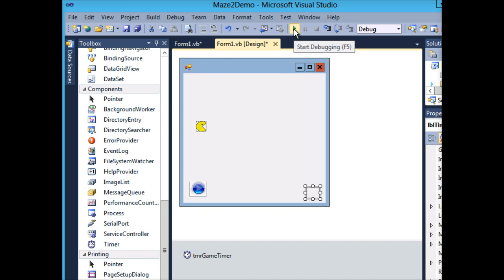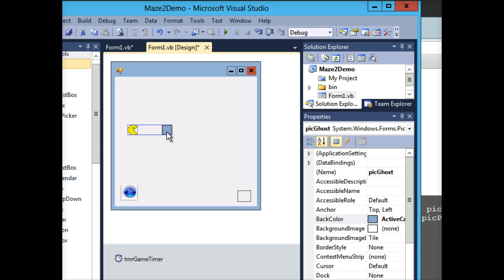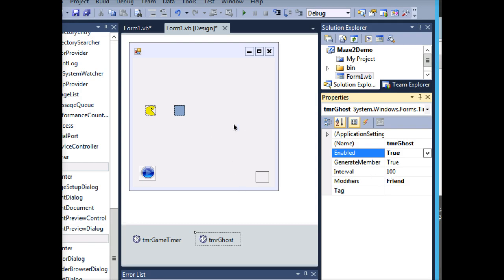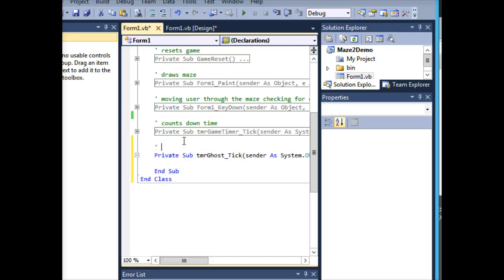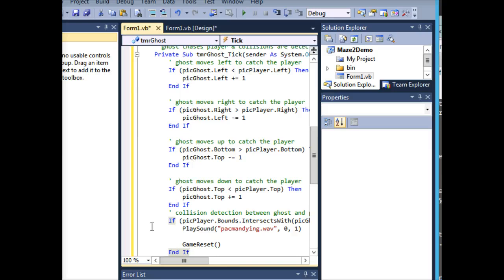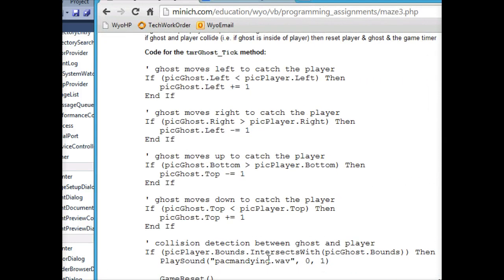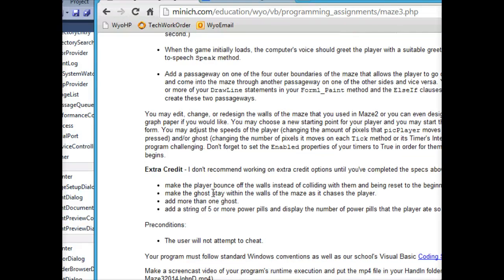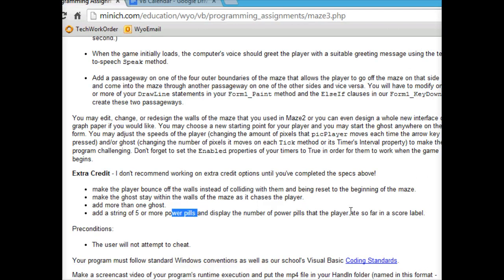VB PictureBox Collision Detection